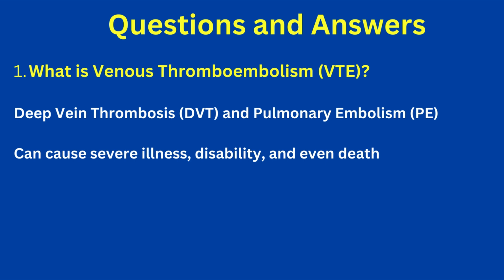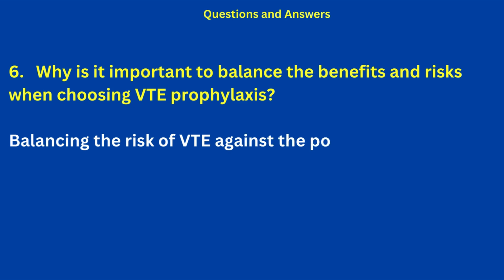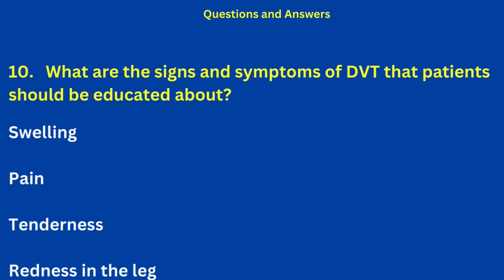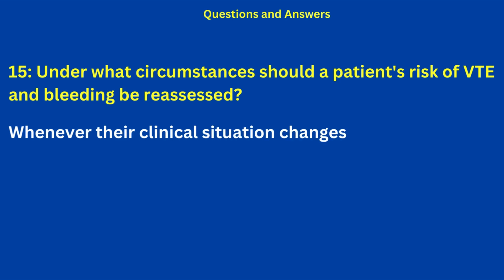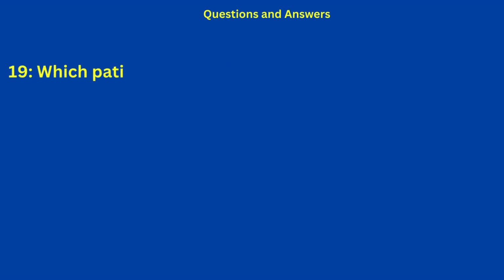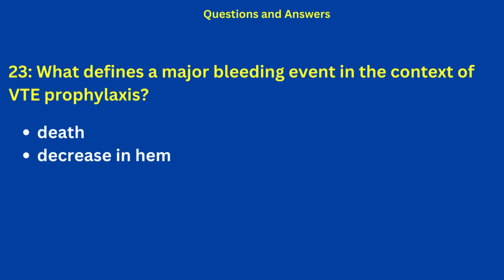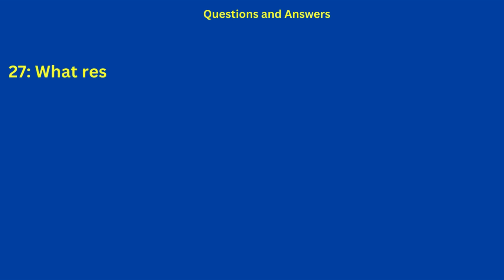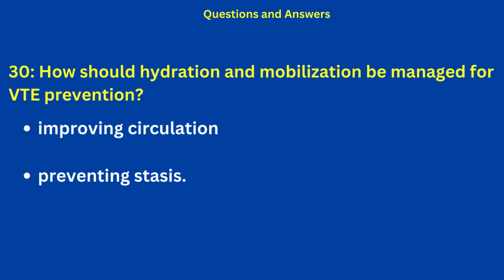Venous Thromboembolism Prophylaxis Policy: Questions and Answers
Join us for the powerful conclusion of our Venous Thromboembolism (VTE) prevention lecture series, where we reflect on the journey toward safeguarding patient health. This final installment encapsulates the essence of our comprehensive approach to VTE prevention, highlighting the critical steps from risk assessment to prophylaxis, patient education, and the indispensable role of teamwork in healthcare. Embrace this call to action and carry forward the knowledge and strategies discussed to make a lasting impact in your clinical practice. Together, we have the power to enhance patient outcomes and advance healthcare safety. Let's commit to being champions of VTE prevention, transforming insights into actions for a safer tomorrow.